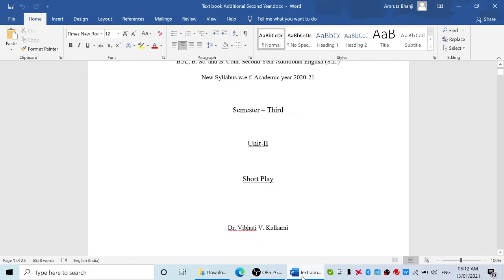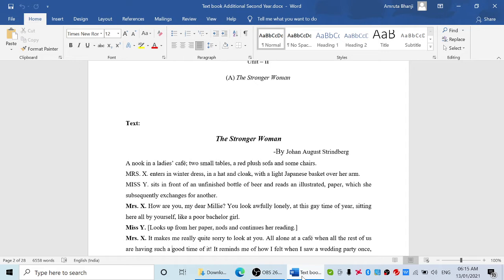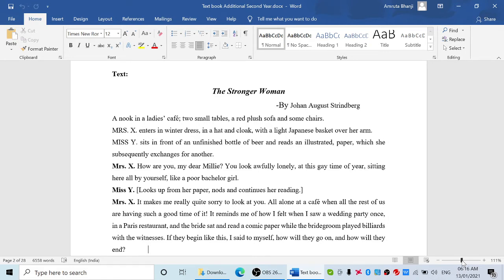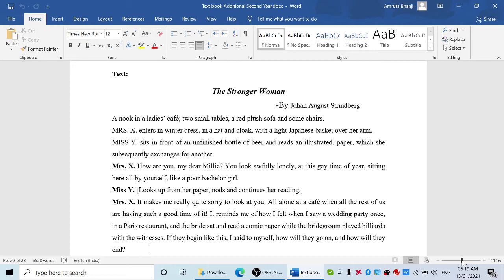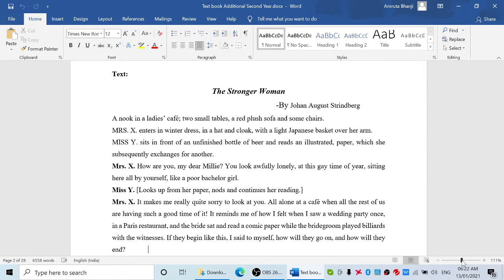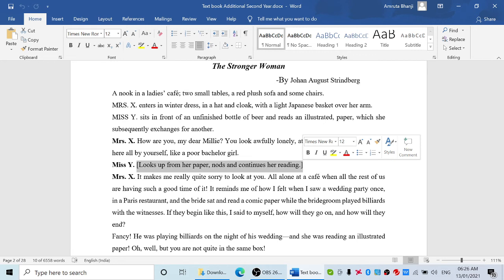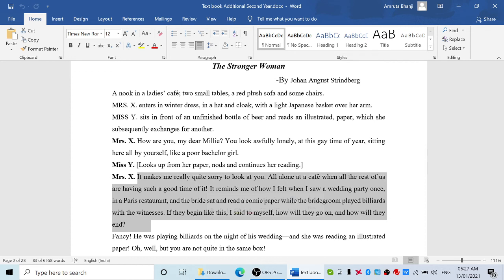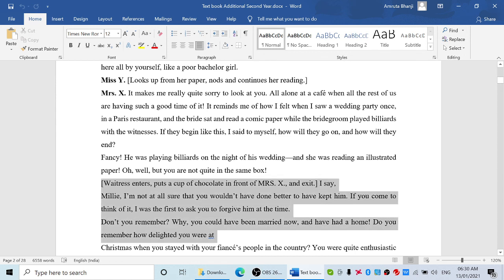The Stronger by Johan August Strindberg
Summary and Analysis